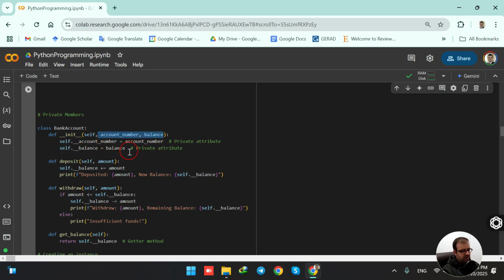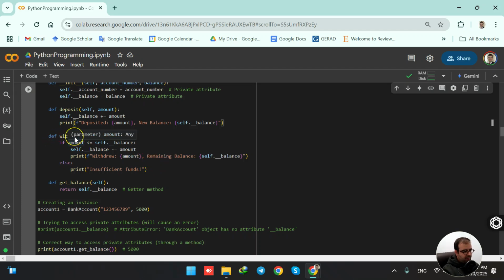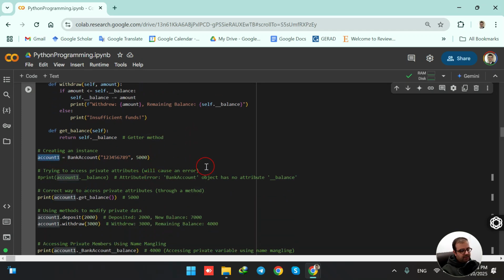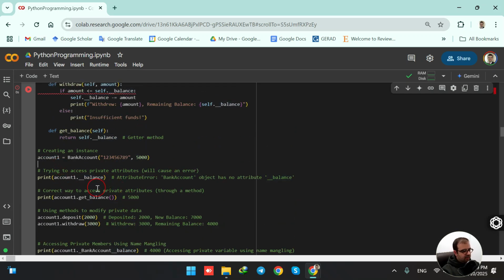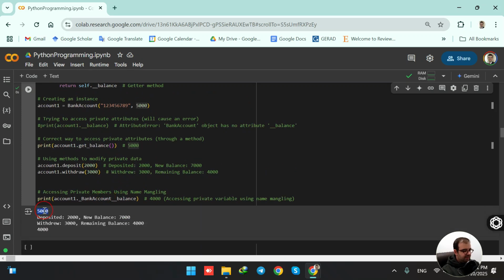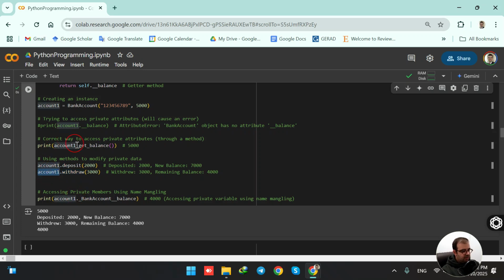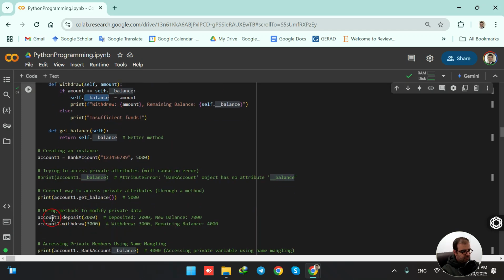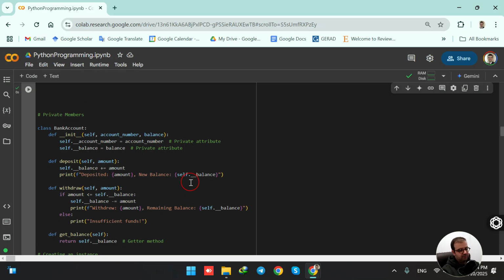Master Classes in Python: Private Attributes - Object-Oriented Programming (OOP)